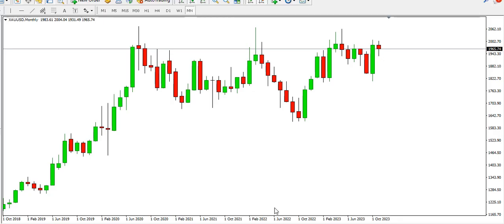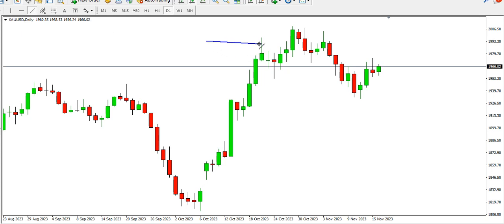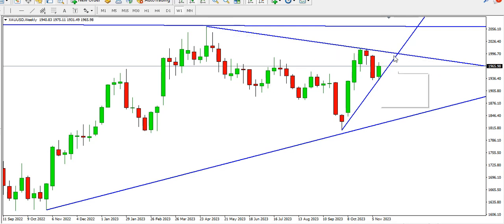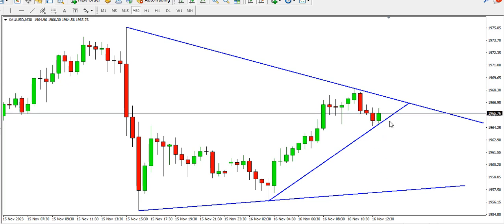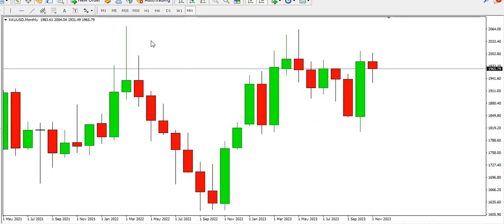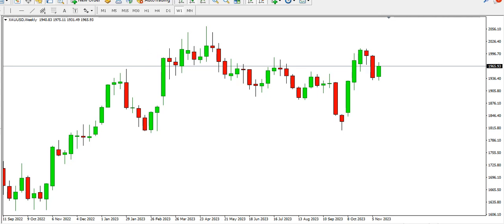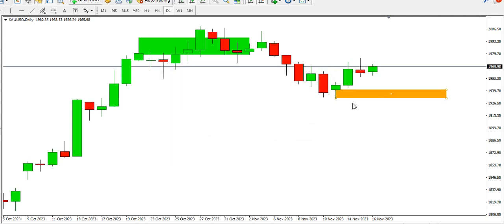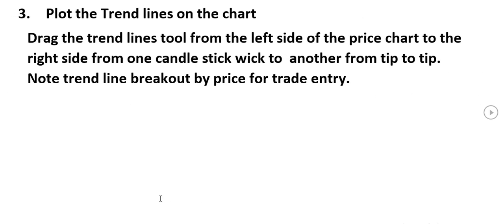HOW TO ANALYZE XAUUSD PART 2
HOW TO ANALYZE XAUUSD PRICE CHART (PART 2)

This video will give you information on how to (1) plot Trend lines and (2) Identify Liquidity zones on the price chart.

day trading,
day trading strategies,
stock trading,
scalping tutorial,
Bear,
Bull,